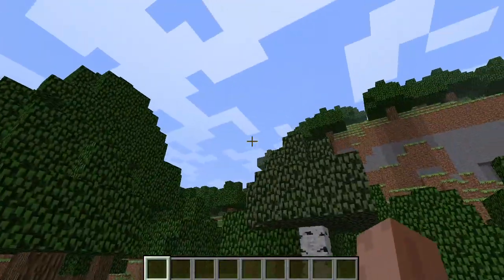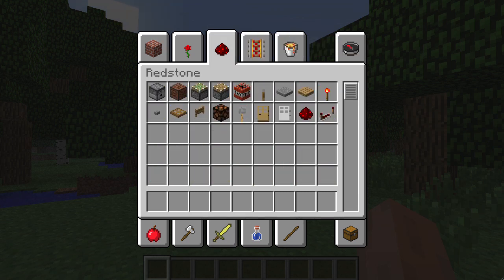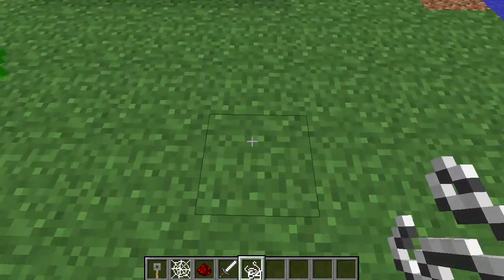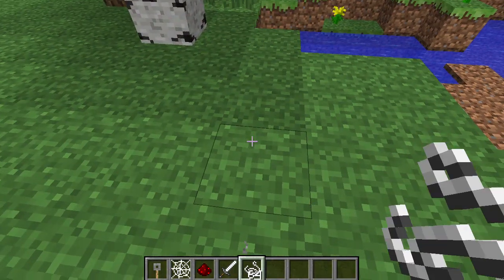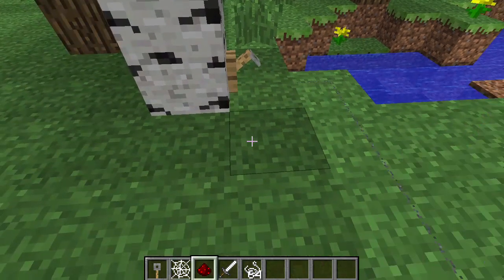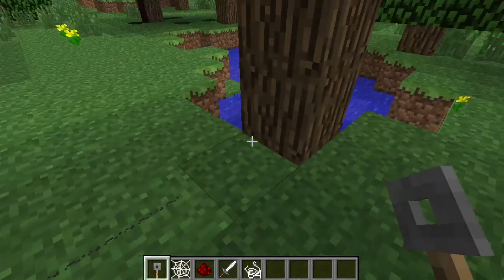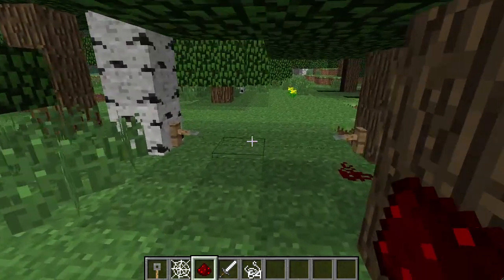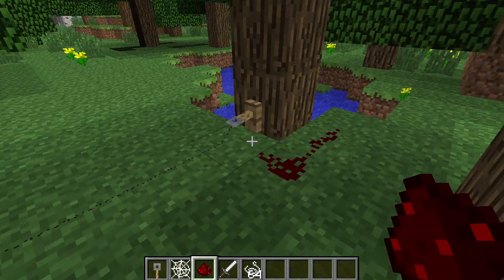Tripwire and tripwire hooks in Minecraft 1.3 snapshot 12w22a with Joe Hills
Appreciate my work? Chip in a few bucks toward a new video editing computer